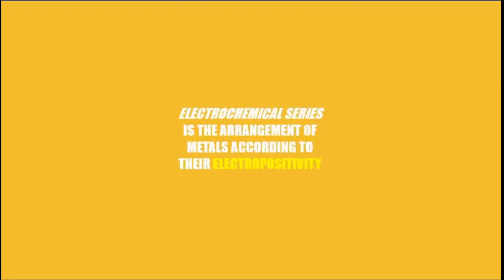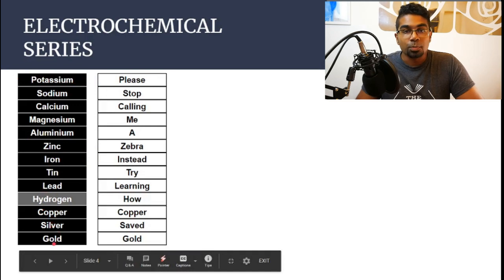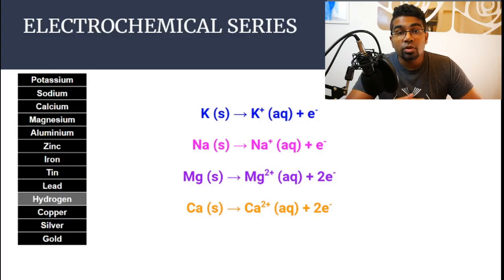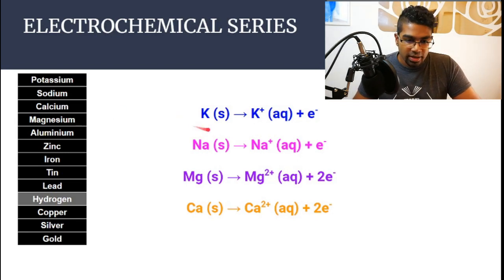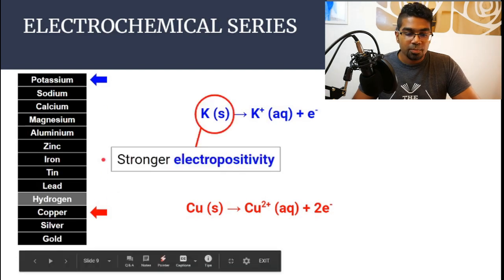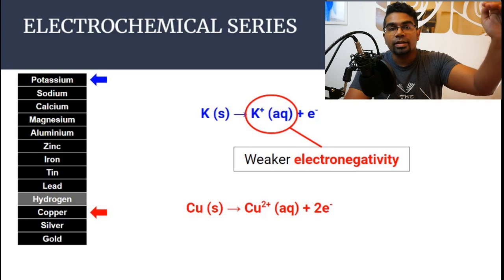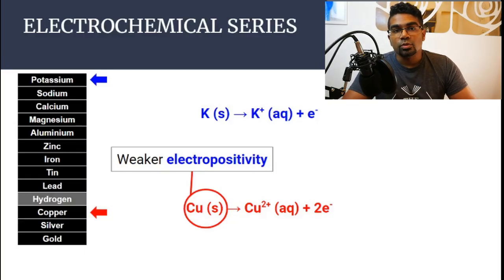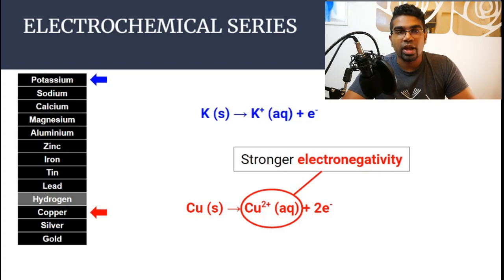Electrochemical Series (2020) | IGCSE & SPM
What is the electrochemical series about? How are the metals arranged in the electrochemical series? This video gives a brief introduction to the electrochemical series.